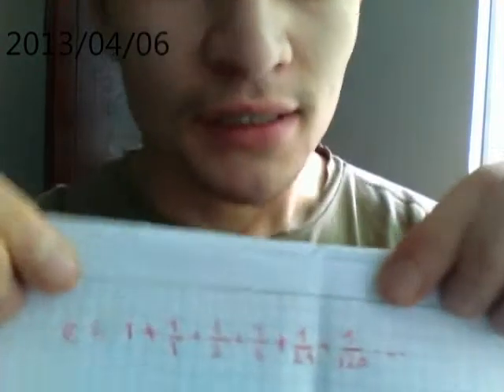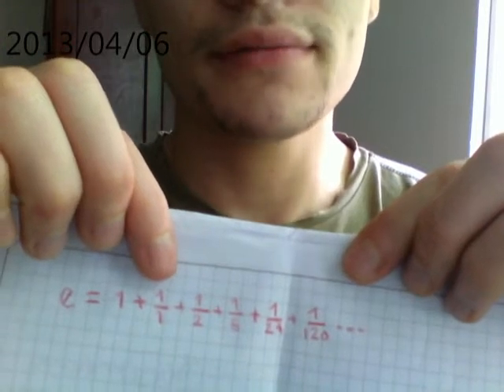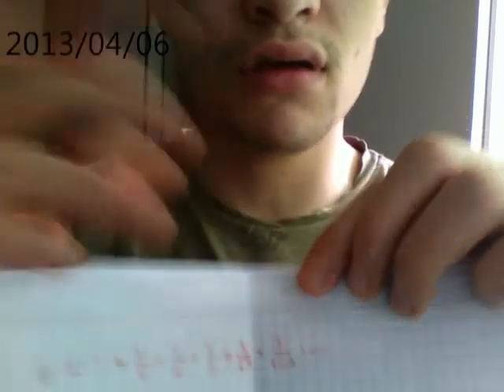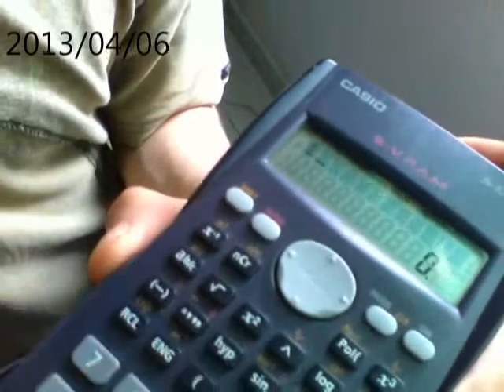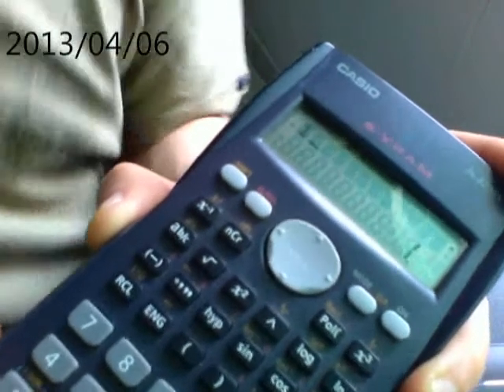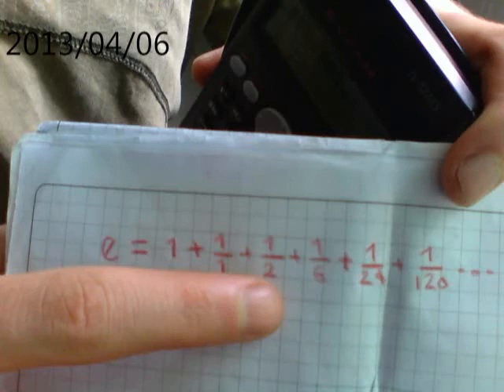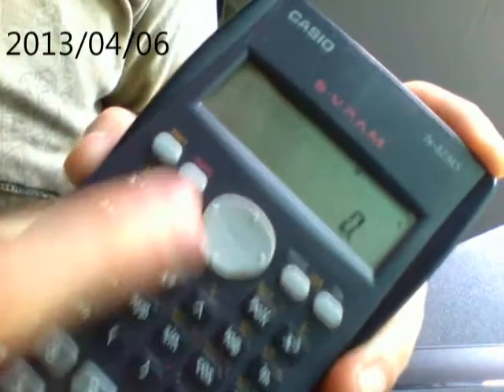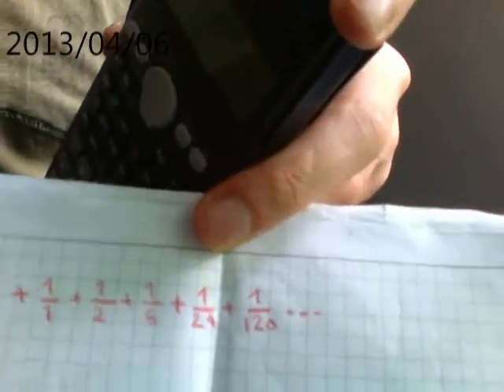Calculate Euler's Number By Using Scientific Calculator fx82ms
how to calculate Euler's Number 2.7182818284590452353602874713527 (and indeed more than 1000 digits after comma...)
by Using Scientific Calculator fx82ms

e=1 + (1/2) + (1/6) + (1/24)  + (1/120)  + (1/720)  + (1/5040)  + (1/40320)  + (1/362880)  + (1/3628800)  + (1/39'916800)  + (1/479'001600) + (1/6227'020800) + (1/87178'2912x10^10) + (1/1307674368 x10^12)

but as you all can see this is just good enough 15 iteration though If you want to continue you'll get pretty much closer and closer...